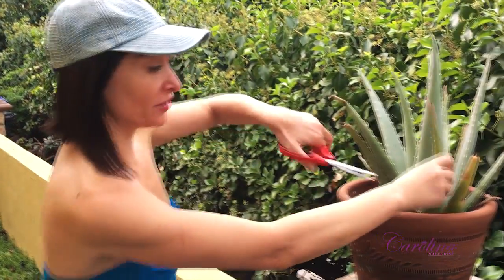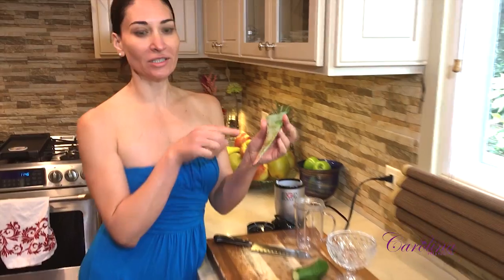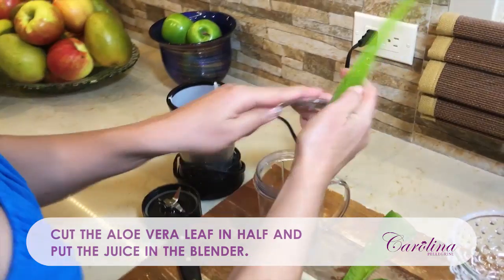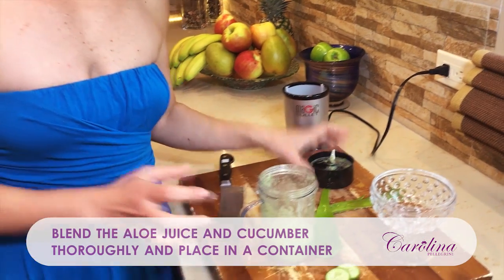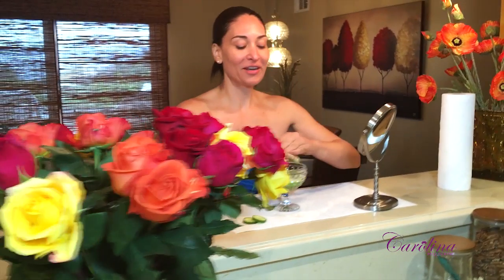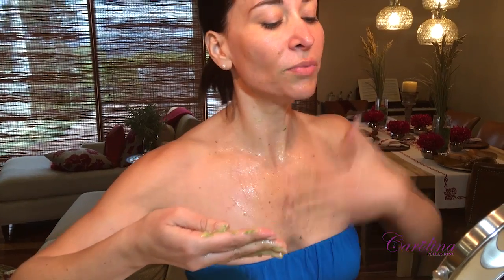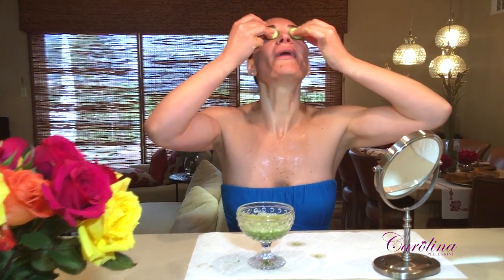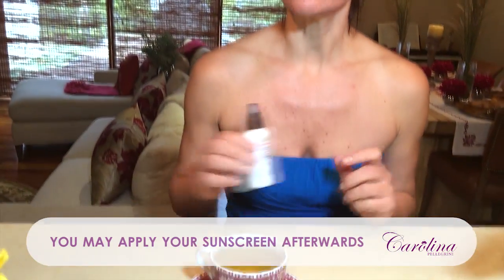Home Skin Care - Aloe Cucumber Face Mask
Hello everyone, I am licensed esthetician Carolina Pellegrini. In this video I will be showing you a great face mask recipe to add to your healthy skin care regimen. It is hydrating and soothing for all skin types. This is one of my favorite recipes, because of the natural ingredients for skin care.

What you will need:
-Cucumber
-Aloe vera branch
-Optional: lemon drops